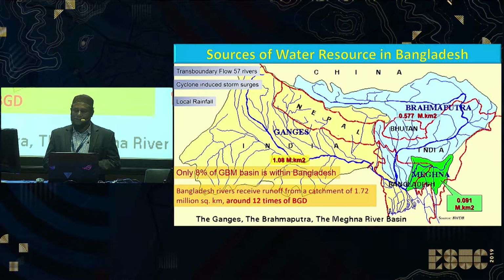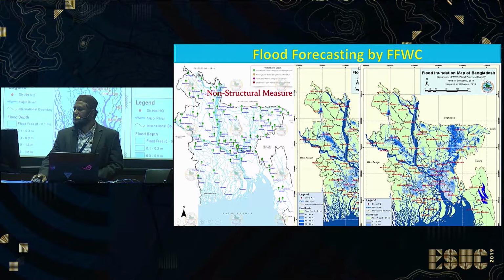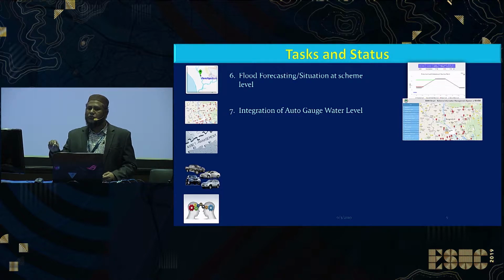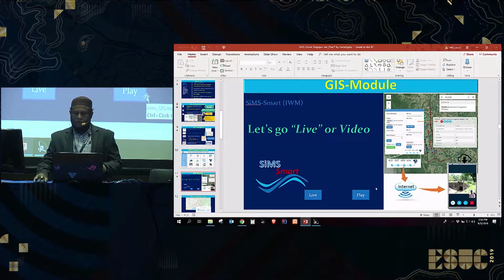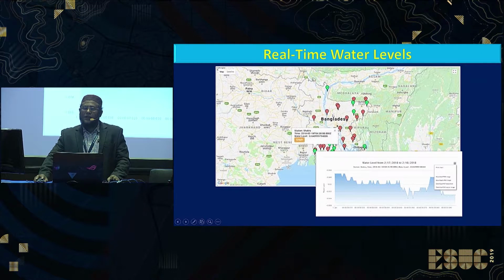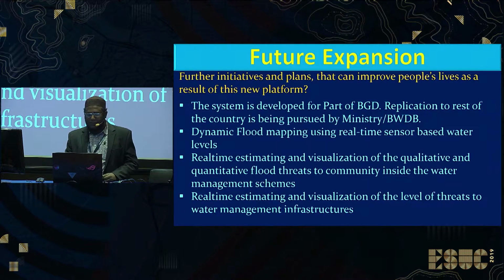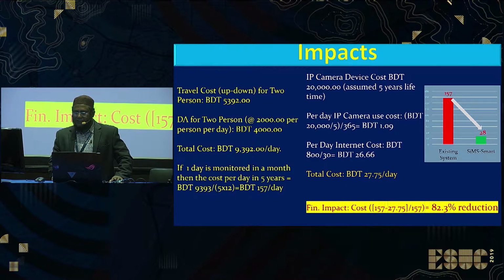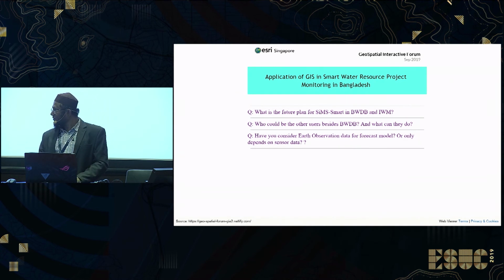Water resource management with GIS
Discover how a riverine country like Bangladesh — with nearly 230 rivers — manages its water resources to protect the country from floods that could leave it nearly 8 metres under water.